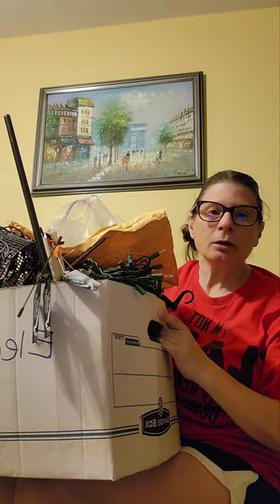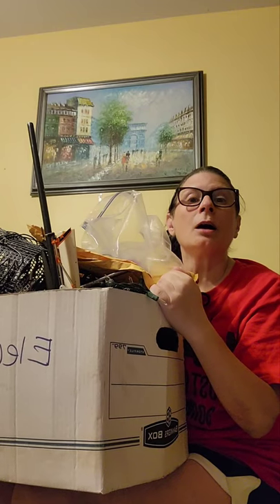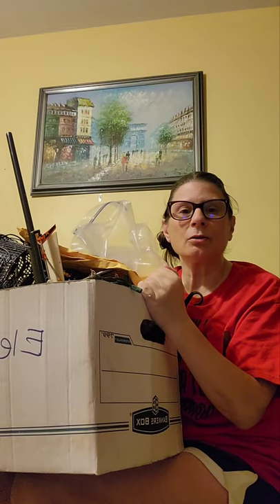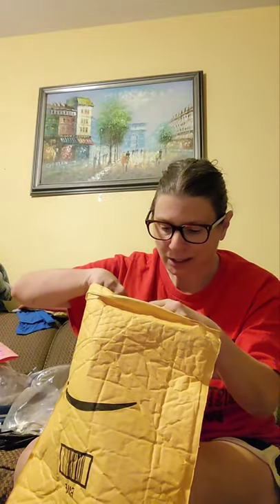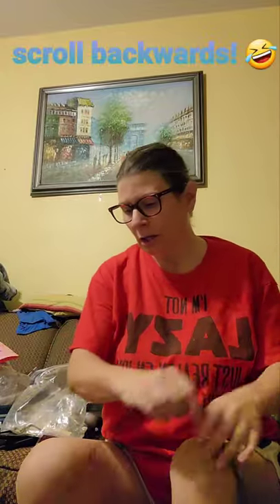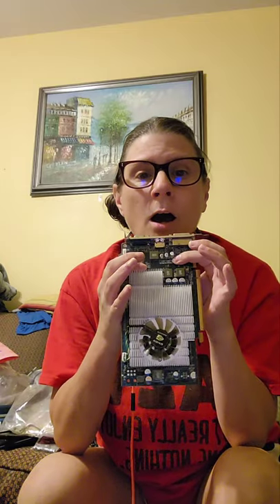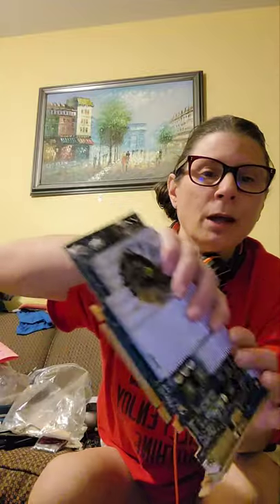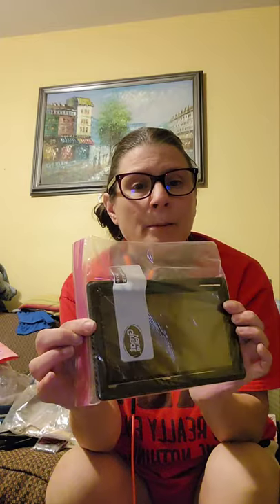Introducing Myself and Unboxing Some Goodies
Hello My name is Laura Furches, this is my first video on YouTube. I introduce myself and my channel by unloading a box of scrap goodies